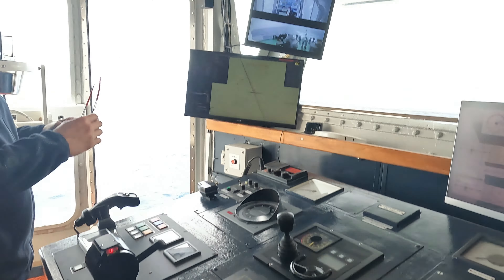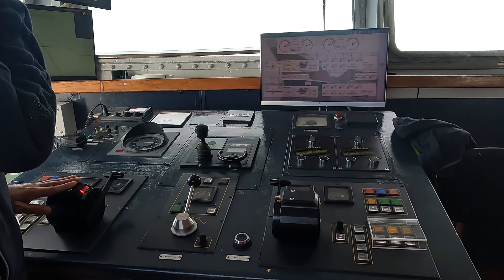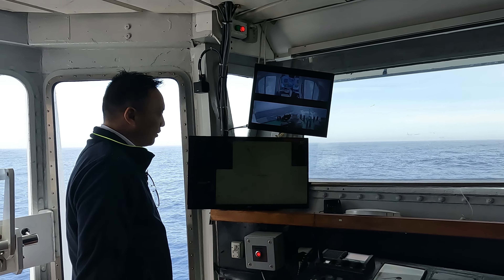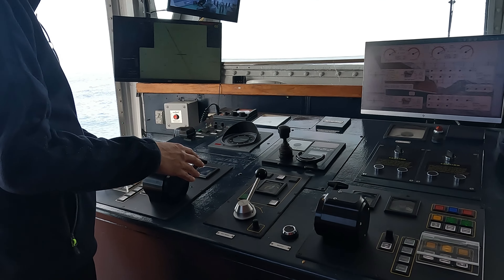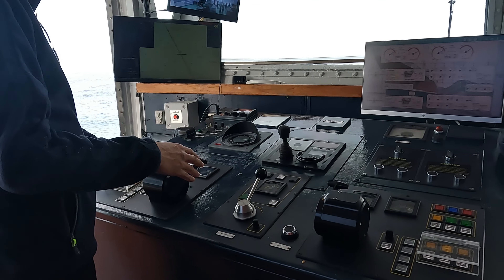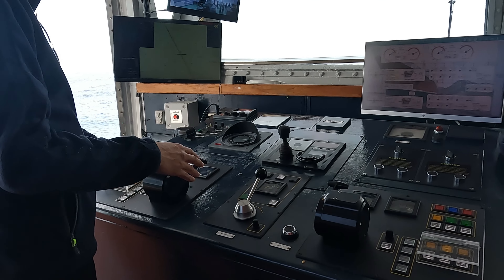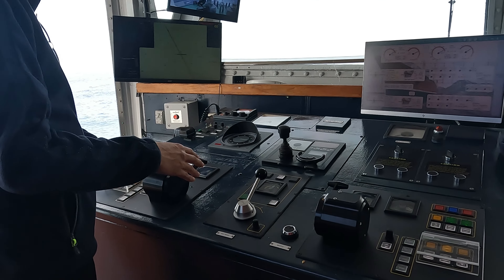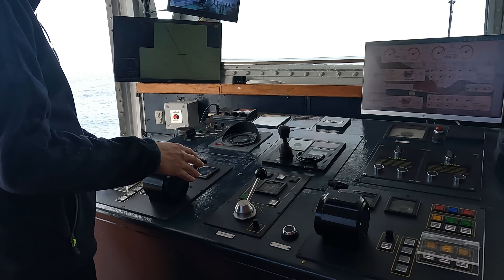G adventures - G expedition - Bridge Tour - Dec 2023 - MONROVIA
Amazing Cozy ship and facilities